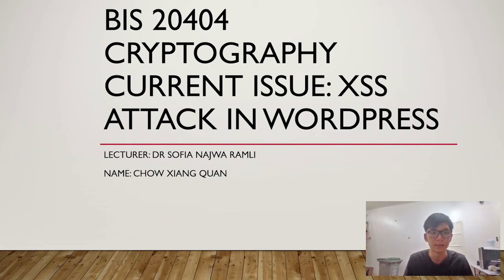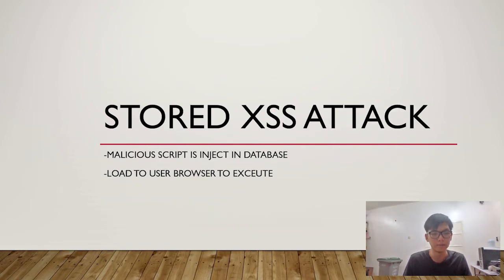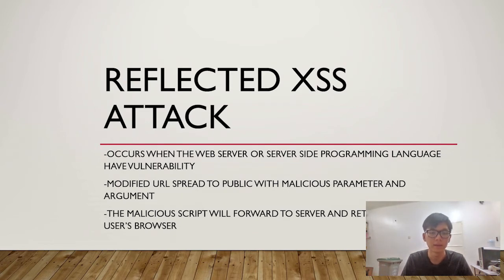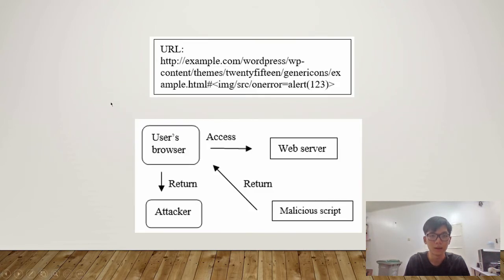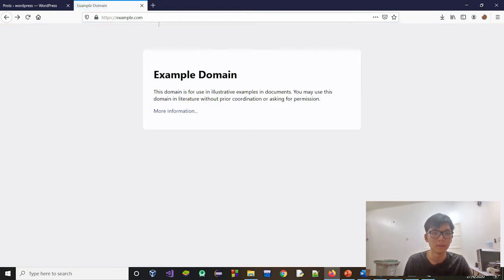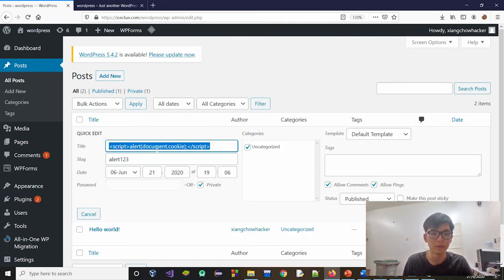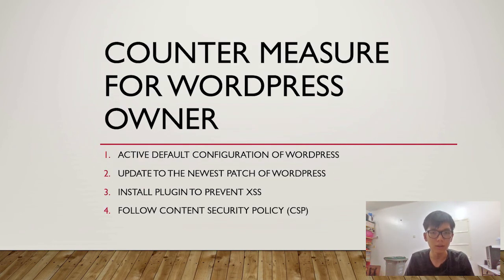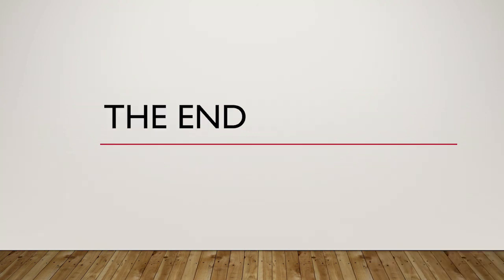cryptography xss attack in wordpress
The video is present about xss attack in wordpress